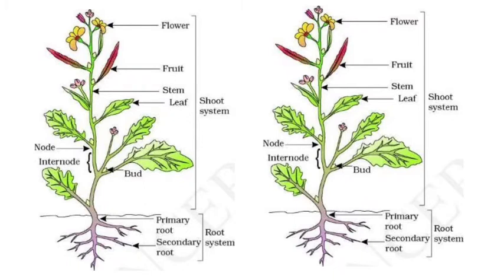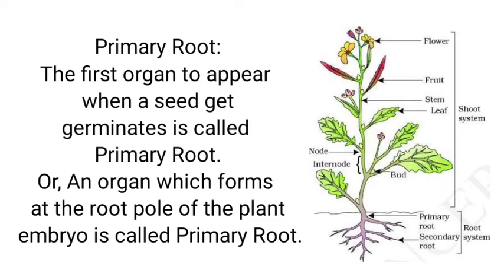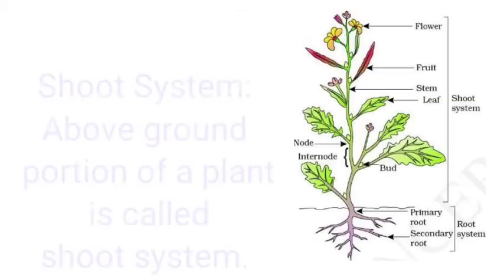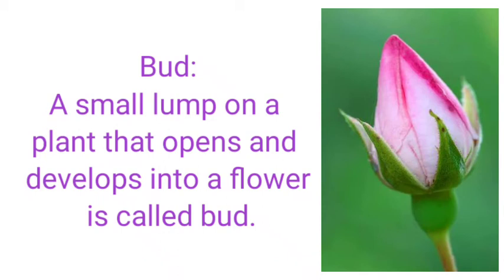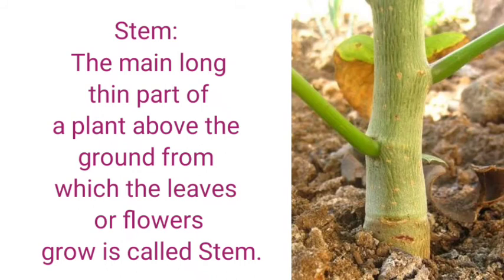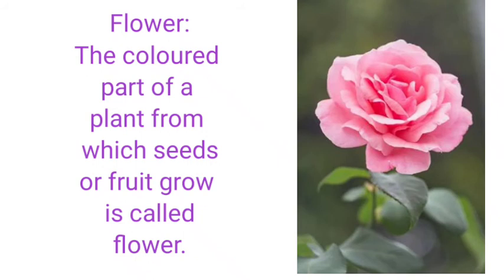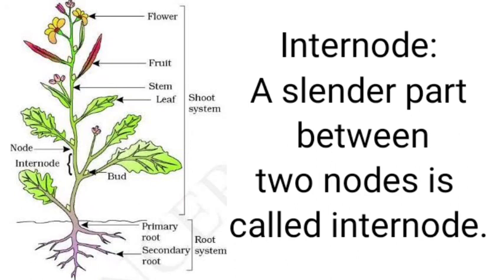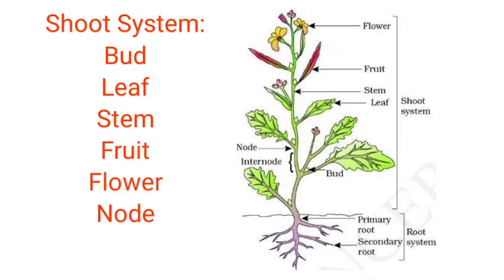Parts of Plants (EVS Class-4) By: Tarkeshwar Pandey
EVS Class-4
By: Tarkeshwar Pandey

Know all parts of Plants easily in this video.

Plant Parts